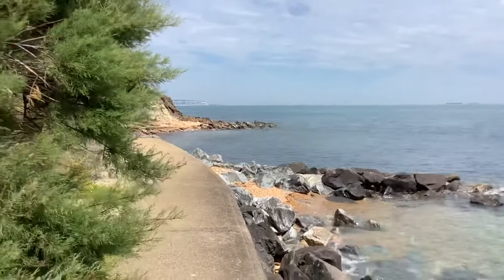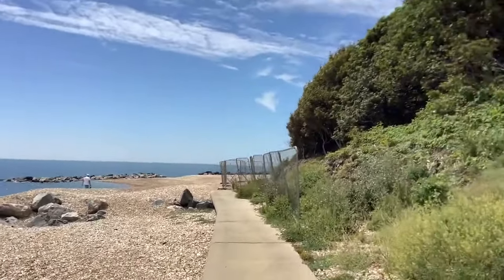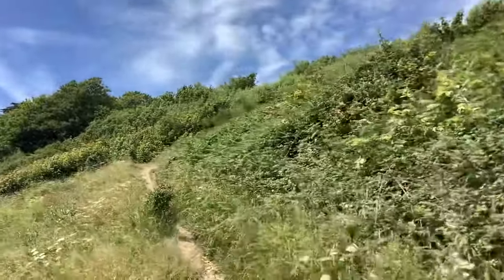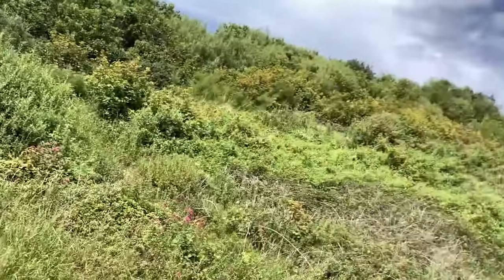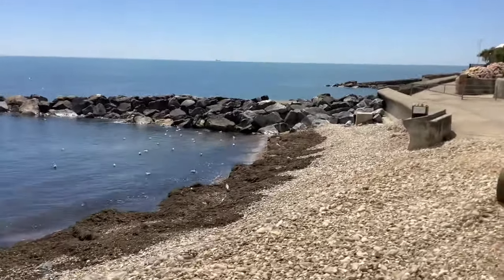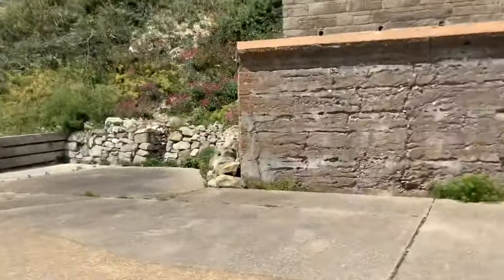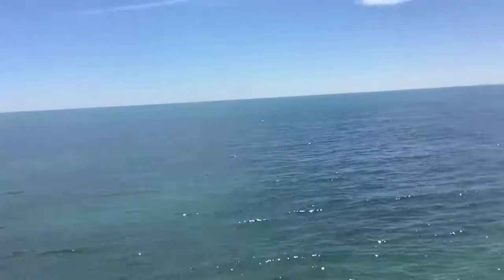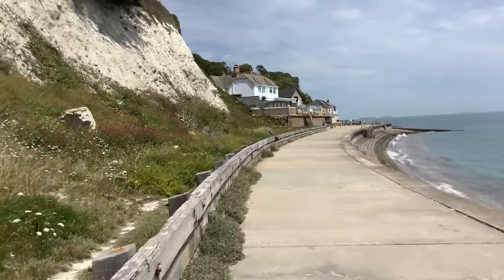Monk's Bay, Bonchurch, Isle of Wight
This video, shot a few years ago, shows one of my favourite spots on the Isle of Wight: Monk's Bay in Bonchurch. I hope you enjoy it.

Being at the start of my author and video-making journey - more of a gruelling hike really - I'm in need of frequent caffeine hits. Please consider buying me a coffee to satisfy my need for caffeine Your support means so much to me. Thank you : )

You can also find my books on a wide variety of online bookshops, and in libraries.

I use the wonderful Draft2Digital to format my ebooks and printed books and to distribute them widely.

- My binoculars
- I use the iPhone Mini 13 to shoot all my videos (Amazon link)
- I use the dji microphone set to record audio
- I edit my videos on an iPad Mini

- My book about wildlife watching around Ventnor
- My book about nature writing (Amazon link)
- Creating species-rich grassy-shrublands
- Writing and publishing books on your smartphone
- Creating a location-independent lifestyle during 2023

My van life-related reading list:
My favourite, from Romana Startfield
Hudson's vanlife book
Odom's minimalist van lifer book
Kristine's vanlife book collection

Some of my favourite books on the craft of book self-publishing:
How to make a living from your writing
How to market a book
Let’s get digital
Strangers to superfans
Wide for the win
From zero to four figures